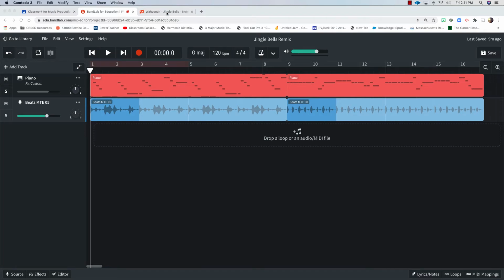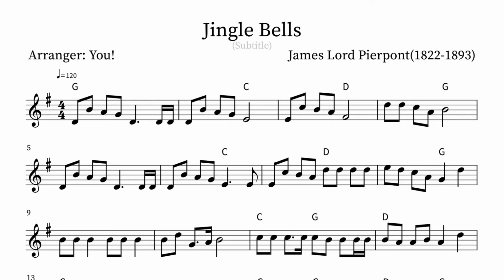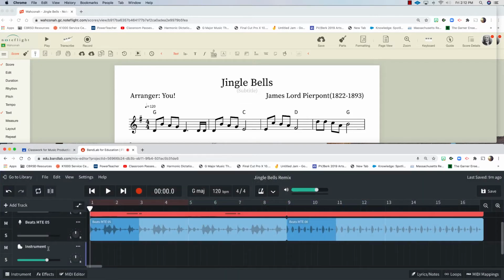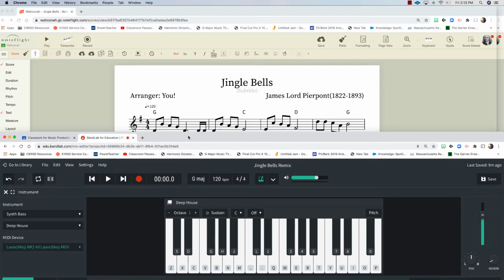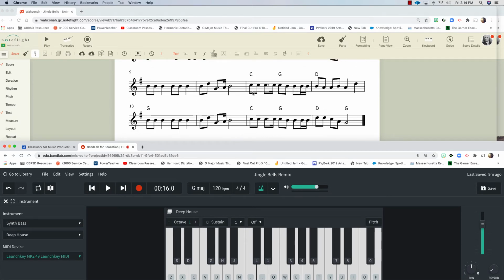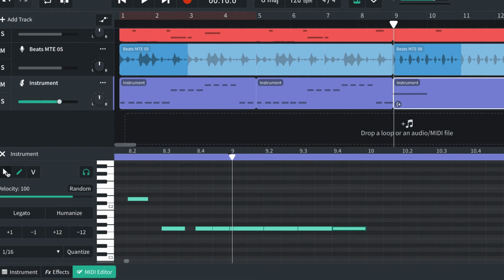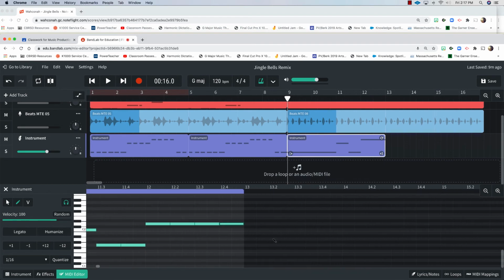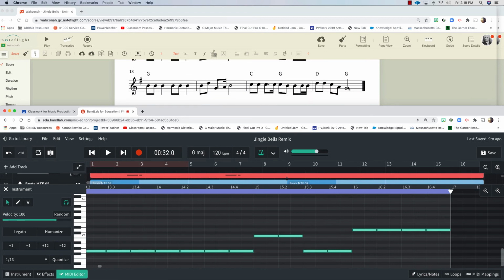03 Jingle Bells Remix Part 3